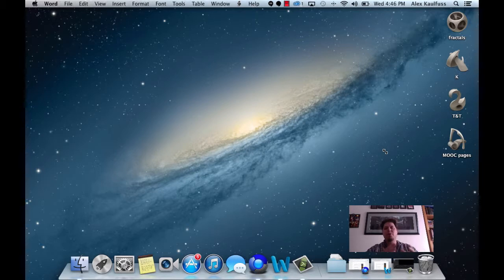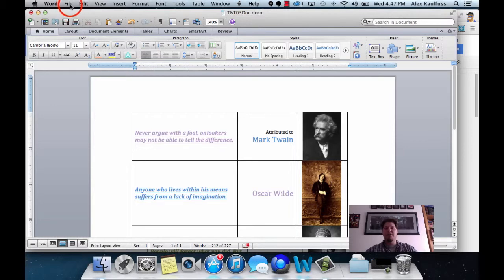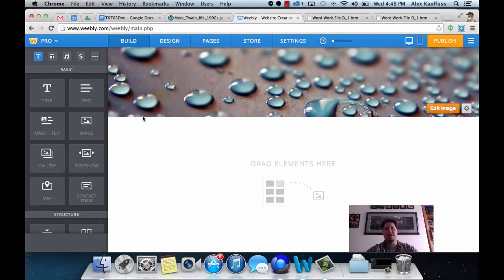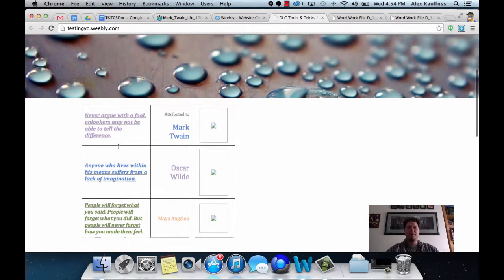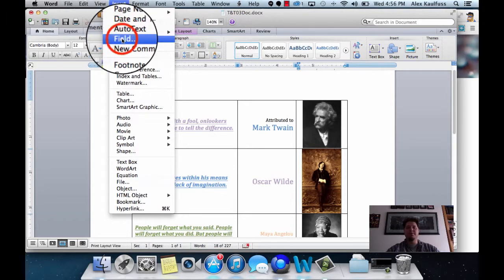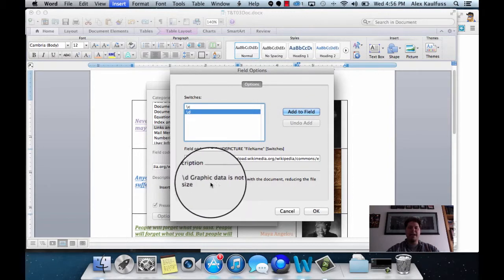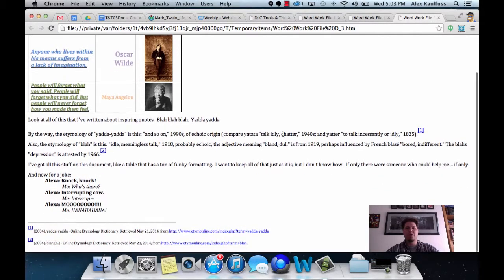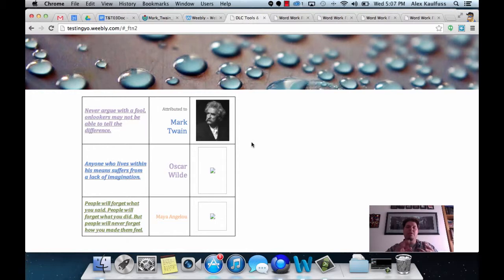DLC Tools & Tricks 03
Episode 3 of Tools & Tricks from the Digital Learning Collaborative of NCSU's Friday Institute.  Dr. Alex Kaulfuss and Brittany Burns share ideas for technology in the classroom every other week.